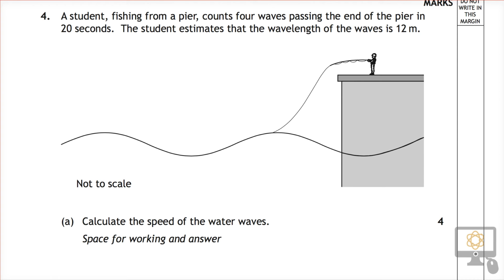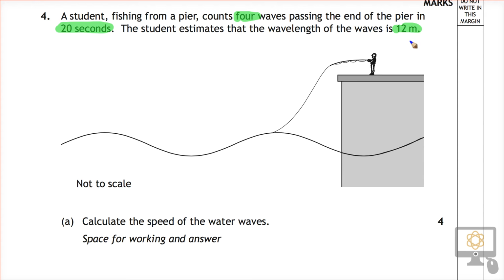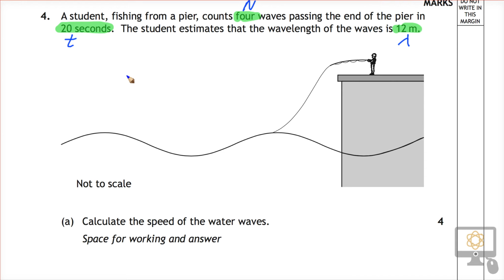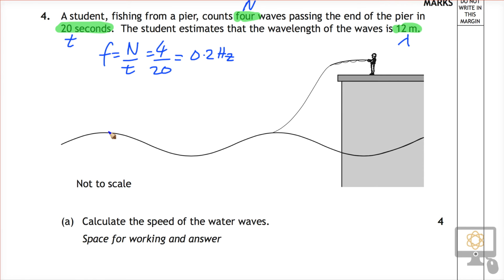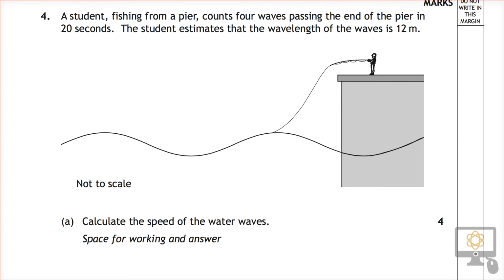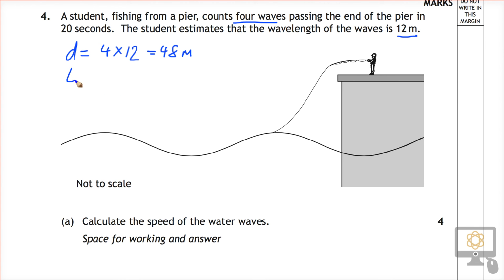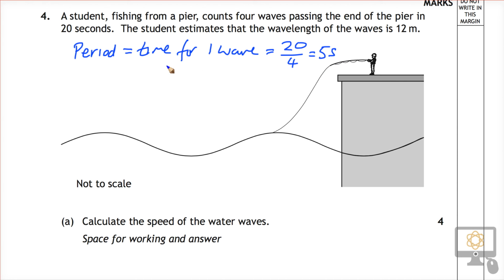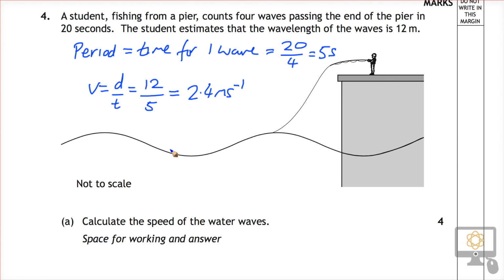Q4a §2 2014 Nat 5 Physics Paper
Video Solution for Q4a (Section 2) of the 2014 SQA National 5 Physics paper